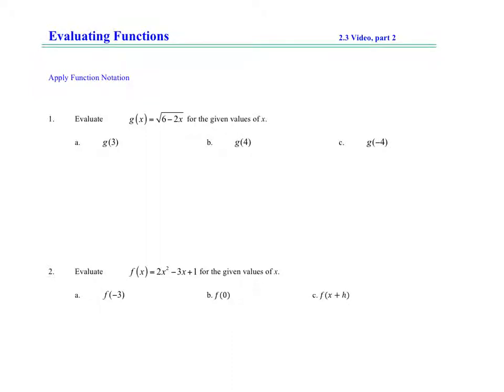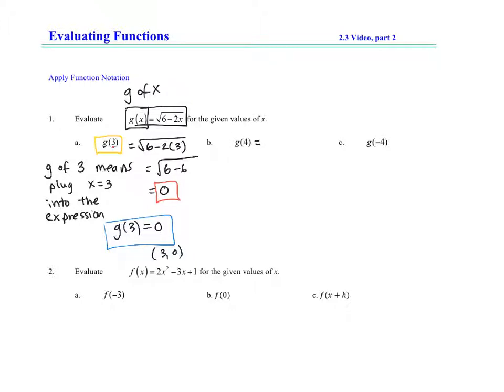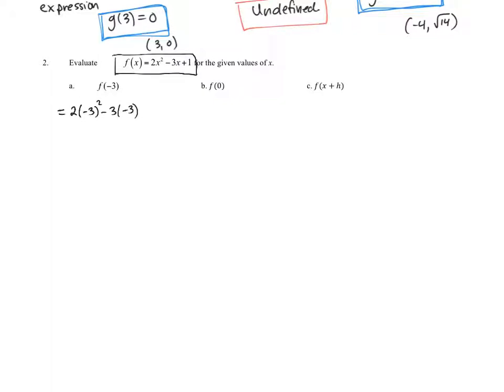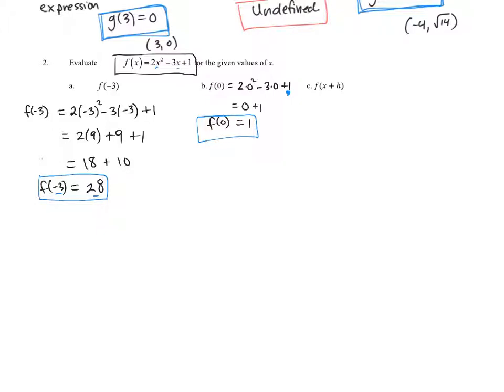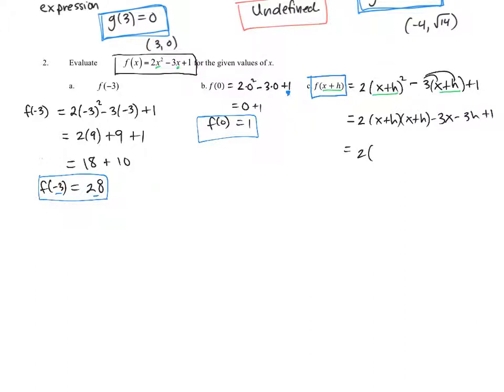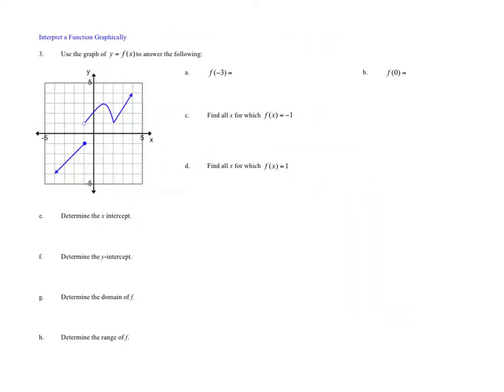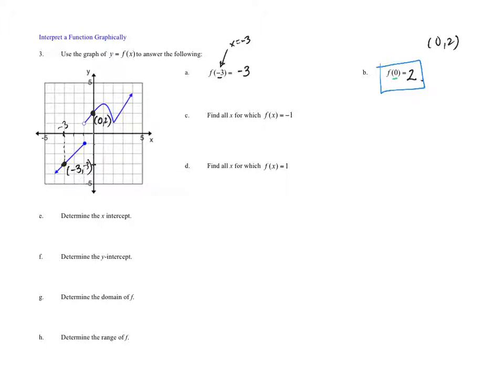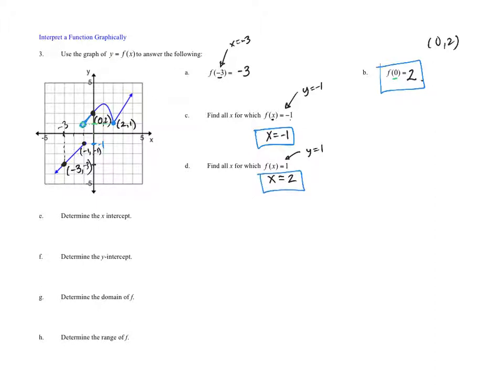2.3 video part 2 -Evaluating Functions